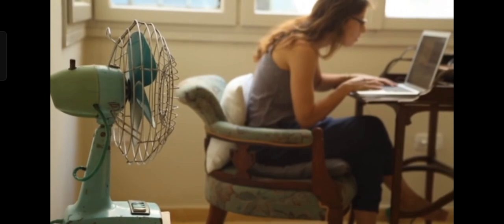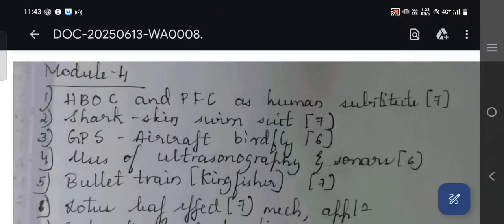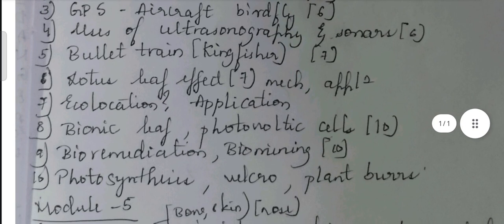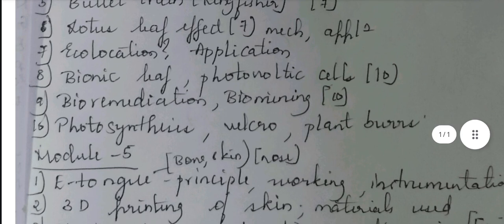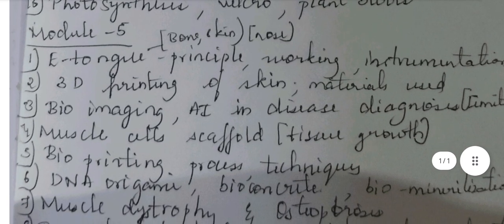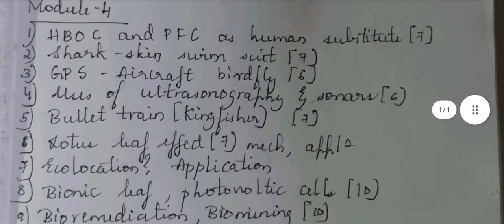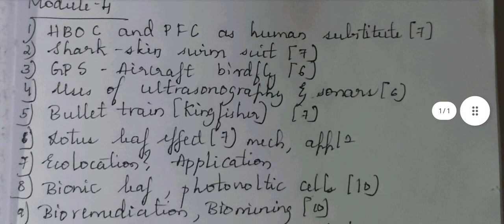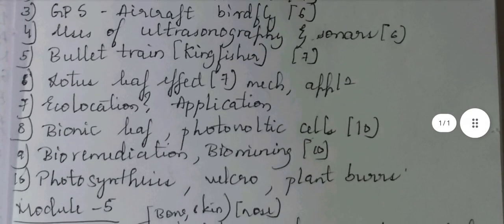BIO MOD-4 & 5 FIXED Q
📘 Biology for Engineering – Module 4 & 5
🔥 Fixed & Most Expected Questions 🔥

Are you preparing for your VTU Biology for Engineering exam? This video covers the most important and fixed questions from Module 4 and 5 – handpicked based on previous year trends, model papers, and repeated exam patterns.

✅ What you’ll get in this video:

Fixed & expected questions from Module 4 and 5

Short explanations and tips on how to write answers

Exam-oriented focus – save your time and boost your marks

📌 Perfect for:

Last-minute revision

Model exam preparation

Understanding exam patterns

💡 Don’t forget to check the pinned comment for PDF notes and extra tips!

Your support keeps the content coming! 💬 Drop your doubts in the comments.